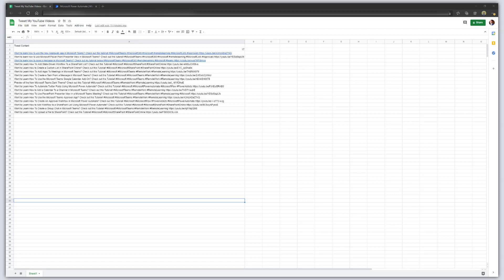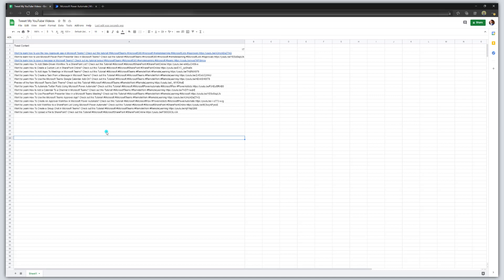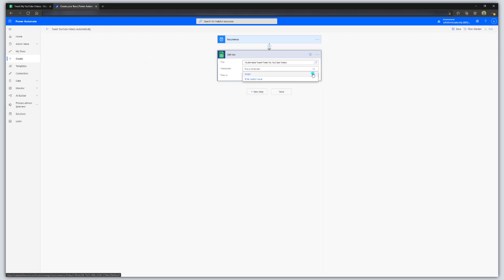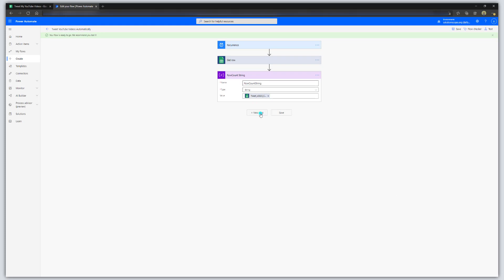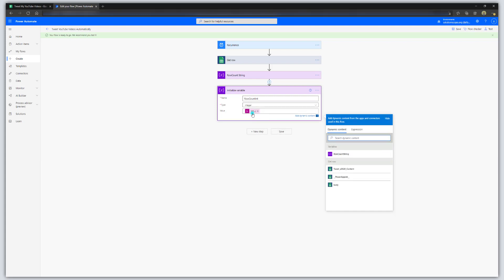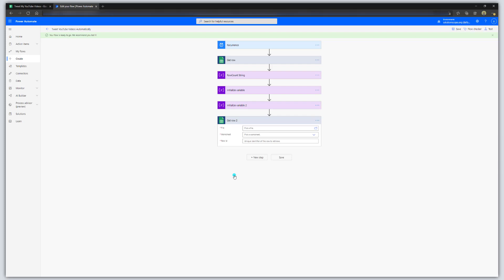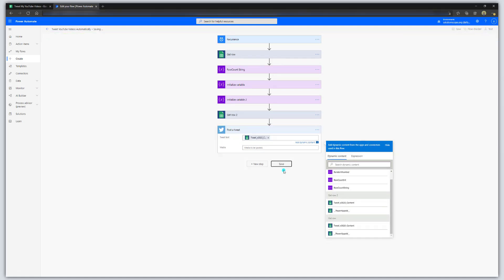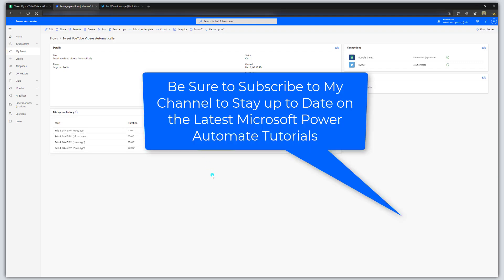How To Schedule Tweets Using Microsoft Power Automate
This tutorial will show you how to automate Twitter using Microsoft Power Automate. Specifically, this tutorial will show you how to schedule tweets that you enter in a Google Sheet. This twitter automation can be used in many different ways and can help you manage social media automatically. I use this twitter automation to help promote my Youtube Channel and YouTube videos on Twitter automatically with minimal effort. To follow along, you will need access to Microsoft Power Automate and will need to create a Google Sheet with your tweet content. I’ve added all of the formulas and expressions used in the tutorial below. If you’ve tried this, please let me know how it's working for you in the comments below.

Timeline
0:00 - Start
1:00 – Create the Spreadsheet with Your Tweets
2:00 – Create the Flow Trigger
2:50 – How to use the Google Sheet Get Row Action in Microsoft Power Automate
3:25 – How to Retrieve a Value from a Cell in a Google Sheet using Microsoft Power Automate
4:25 – How to Initialize a Variable in Microsoft Power Automate
5:50 – How to Convert a String to an Integer in Microsoft Power Automate
6:50 – How to Generate a Random Number in Microsoft Power Automate
9:30 – How to Use the Post a Tweet Action in Microsoft Power Automate

Formulas & Code Used in this Tutorial

Google Sheet Formula to Count the Rows that Are Not Blank in the Specified Range
=count(A3:A500)

Power Automate Expression to Convert a String to an Integer
=Int()

Power Automate Expression to Generate a Random Number Between a Specified Range
=rand(x,y)
Where X represents the minimum value and Y represents the maximum value in your range